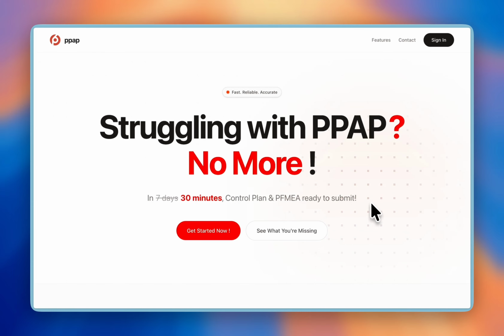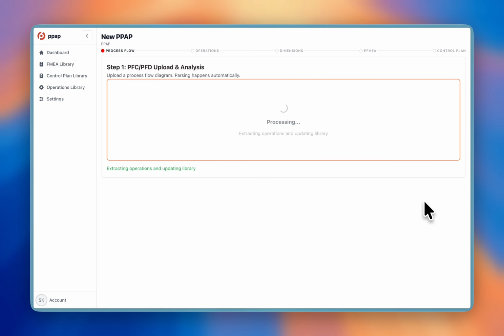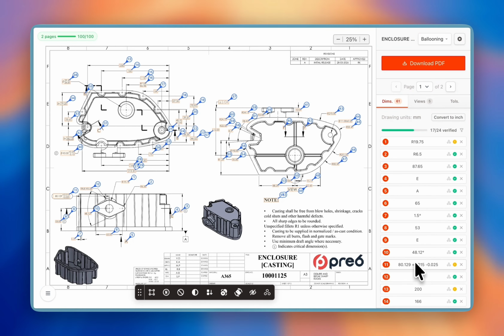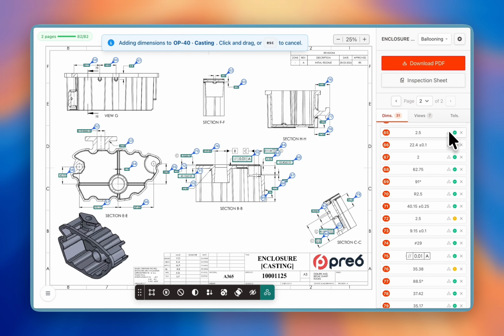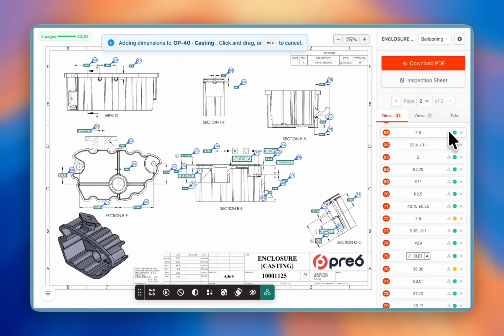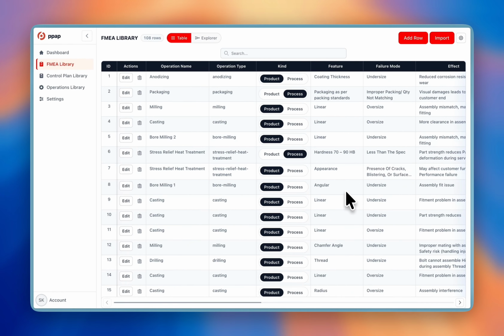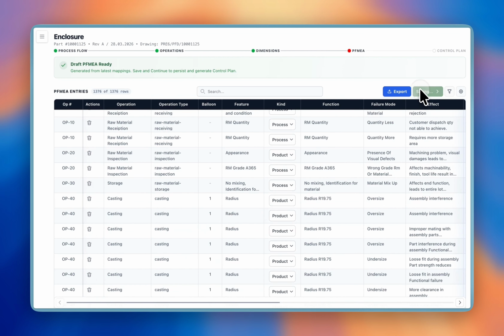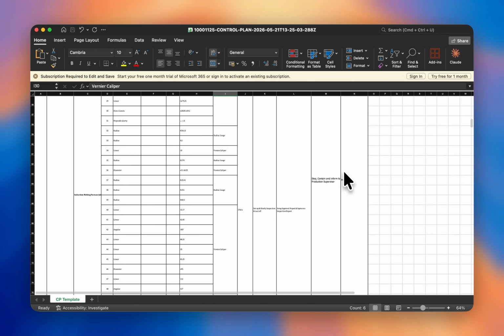PFMEA & Control Plans in Minutes, Not Days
Manual PPAP slows down suppliers. Pre6 helps engineering teams generate PFMEA and Control Plans from drawings and Process Flow Diagrams (PFDs), reducing days of manual work to minutes.

Pre6 PPAP is built for teams handling Production Part Approval Process submissions, drawing ballooning, dimensional checks, PFMEA creation, and Control Plan generation.